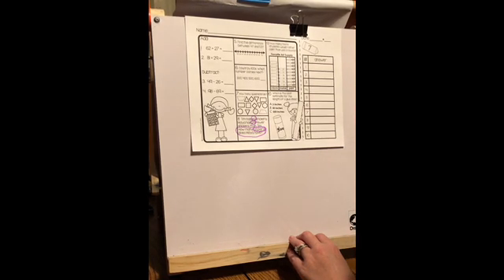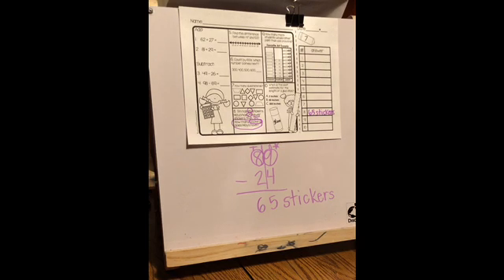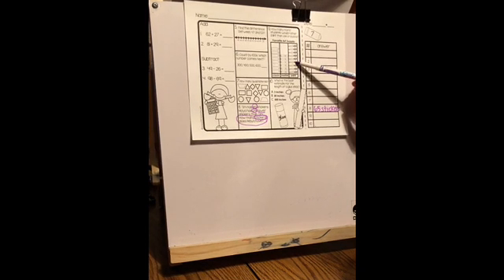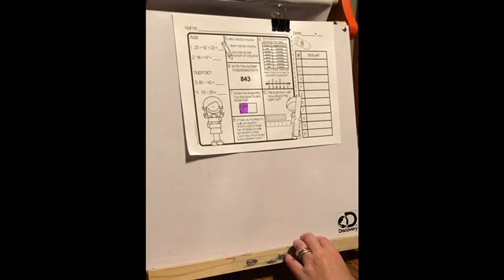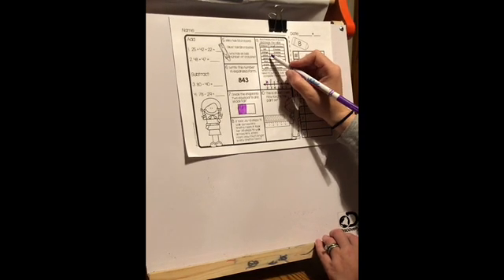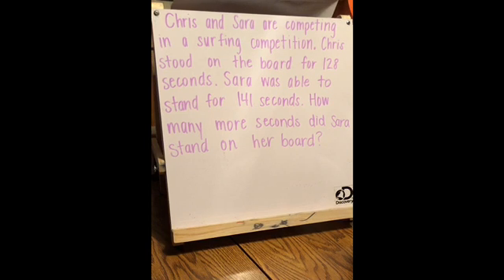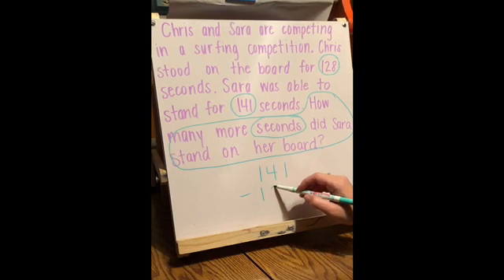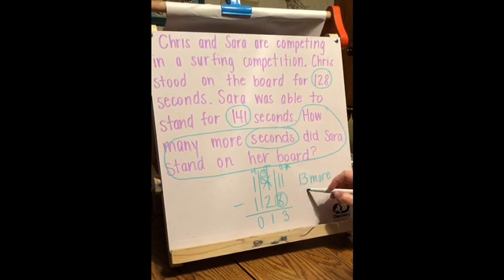Flexible Instructional Days - Week 8, Day 4